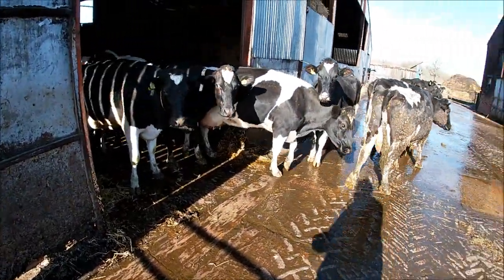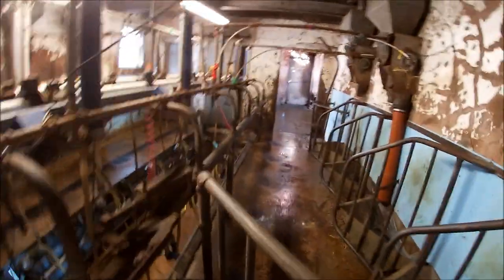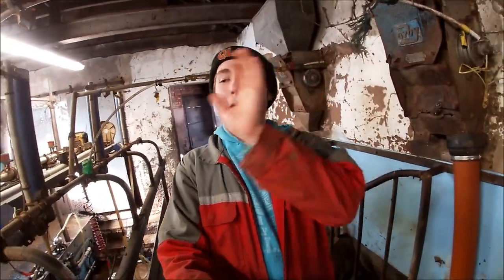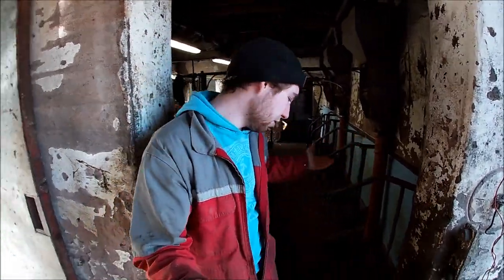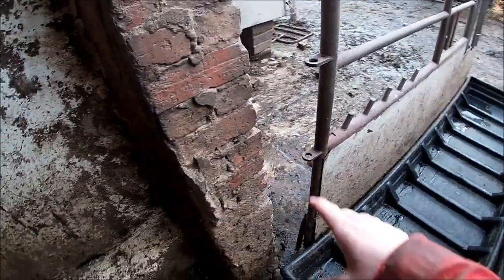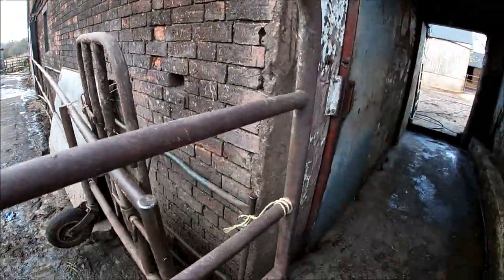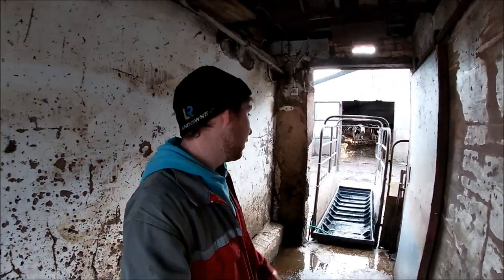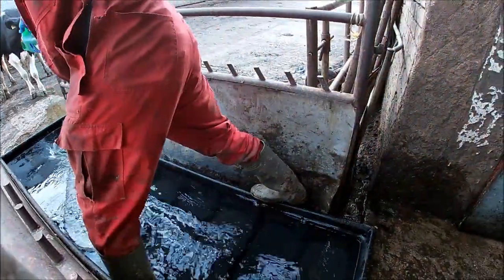TB TESTING AND FOOT-BATHING COWS!!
In today's i'm mainly talking about the tb testing and showing the process of foot-bathing our cows. Today's TB test was the first part with the reading in 3 days. I would have recorded more of the testing but it just didn't seem to really happen.